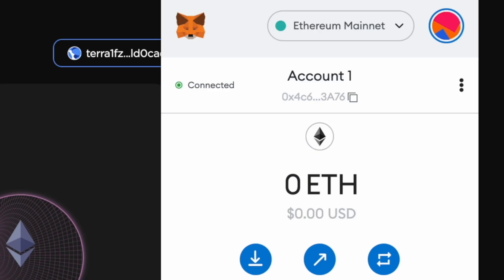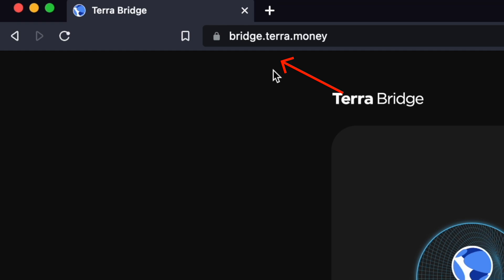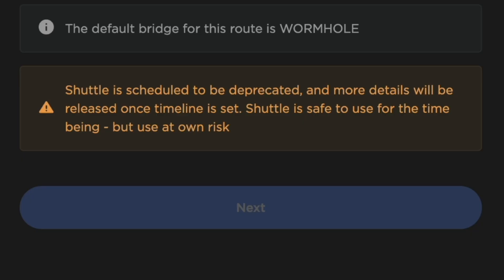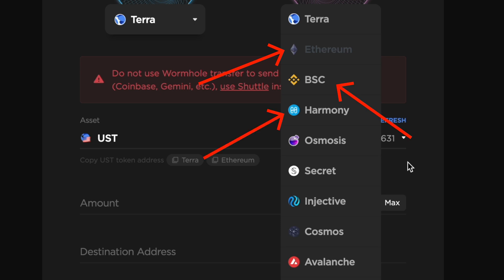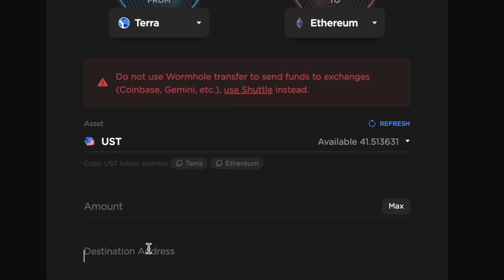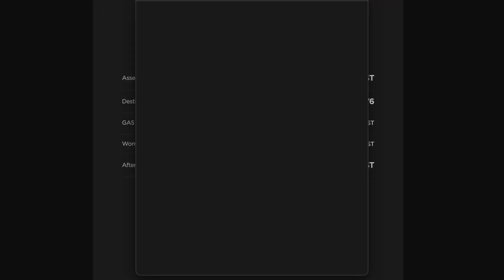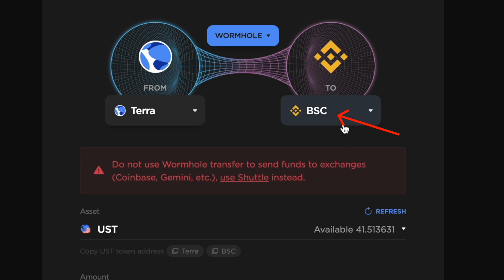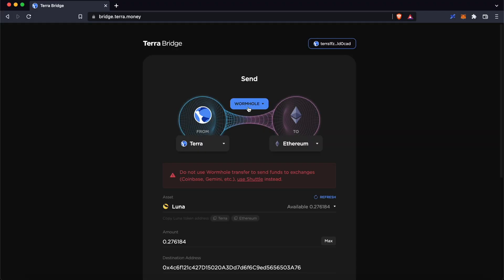Sending LUNA Or UST To Metamask? (WATCH THIS FIRST)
Metamask does not support the native Terra version of UST and LUNA, so you will need to bridge these tokens to an EVM-compatible network.

Since the Shuttle Bridge is set to be deprecated, here's how you can bridge using the Wormhole version instead.

🪙 NON-CUSTODIAL WALLETS 🪙
🔵 Maiar (USD $10 in eGLD when you buy USD $200 of eGLD):

⏰ TIMESTAMPS ⏰
0:00 Start Here
0:05 What Platform To Use?
0:09 Choosing The Correct Version Of LUNA And UST
0:30 Step 1
0:35 Step 2
0:43 Step 3
0:49 Process For Other Networks And LUNA
0:56 Don't Miss This